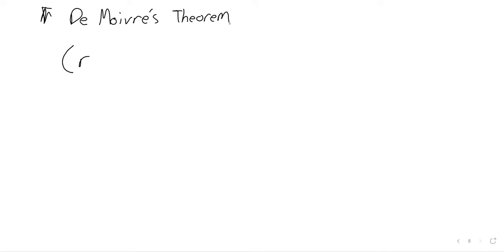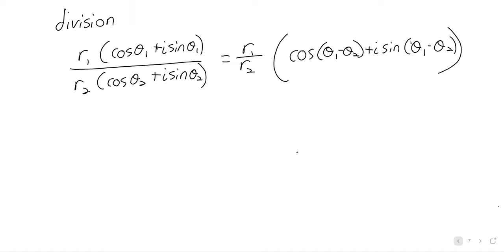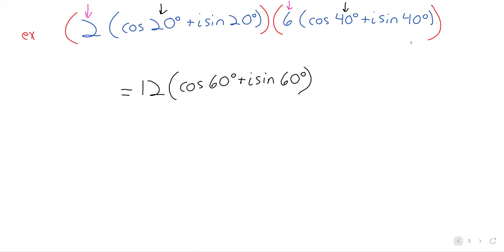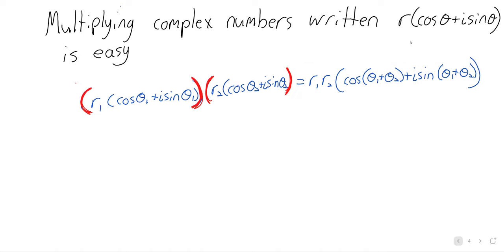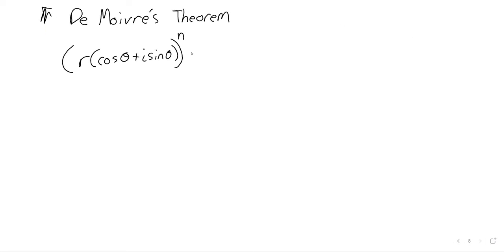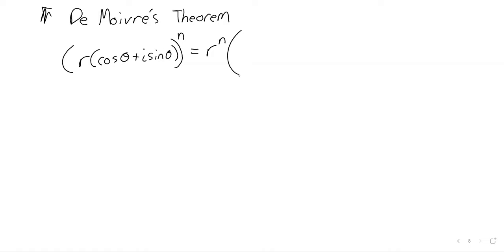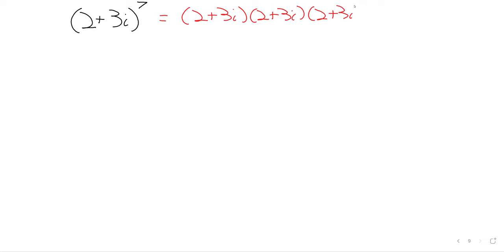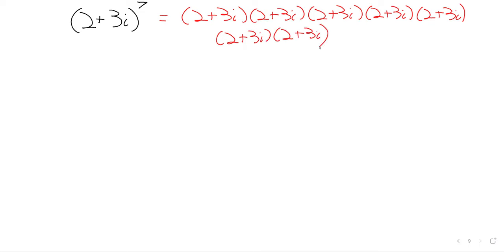Trigonometry Polar forms powers